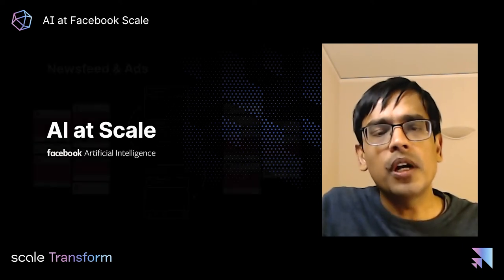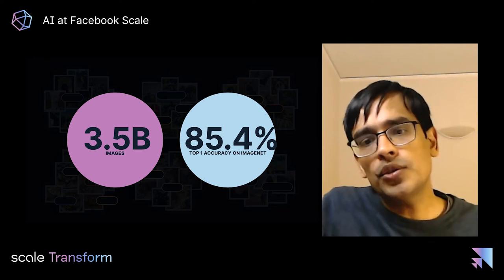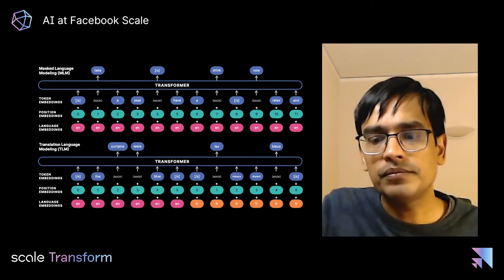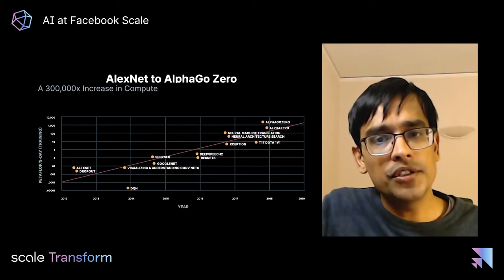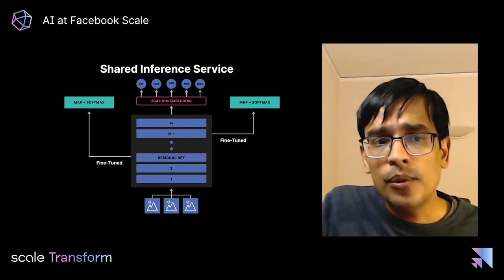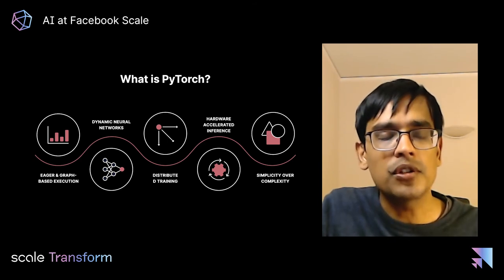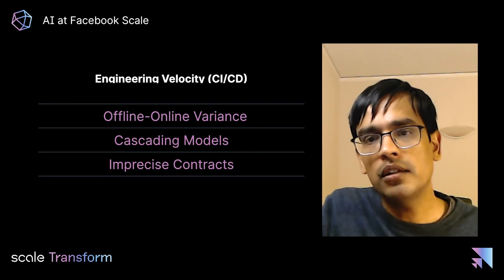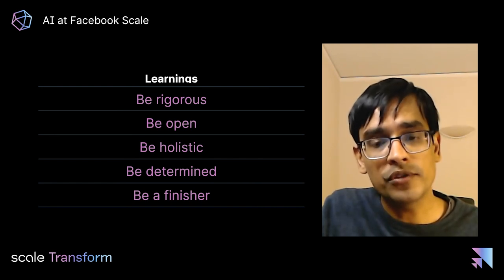Scale Transform 2021 - AI at Facebook Scale with Srinivas Narayanan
In this talk, we will share examples of how AI is used at large scale in Facebook’s products. We will share some of the recent advancements in AI and how we are deploying them into production quickly. We will also share the challenges and opportunities in making AI work for billions of people all over the world.